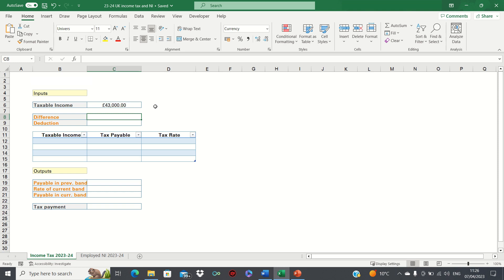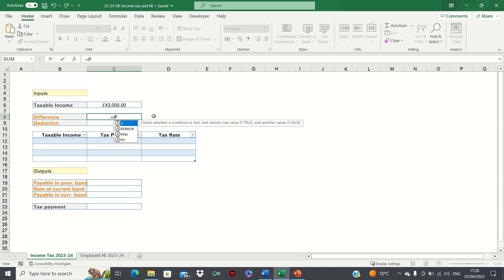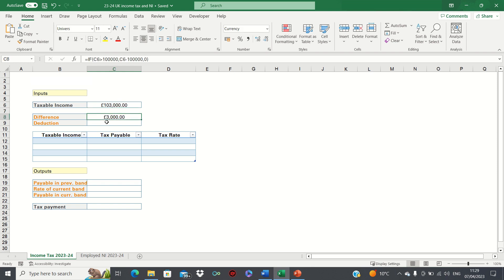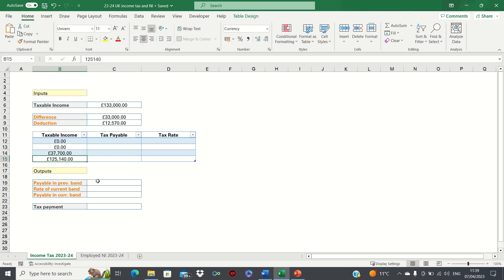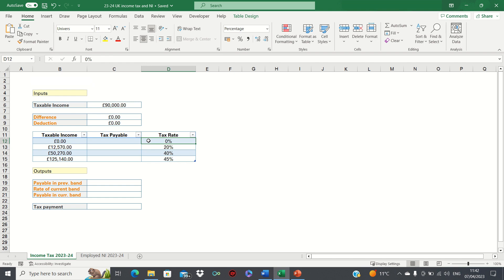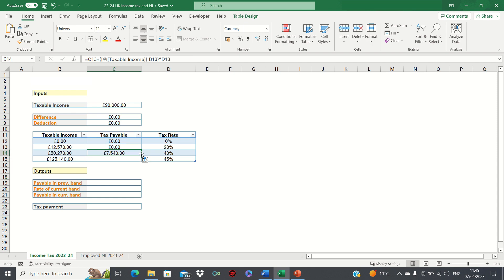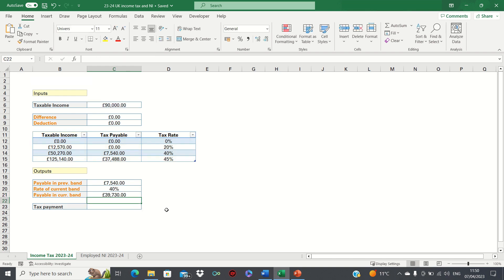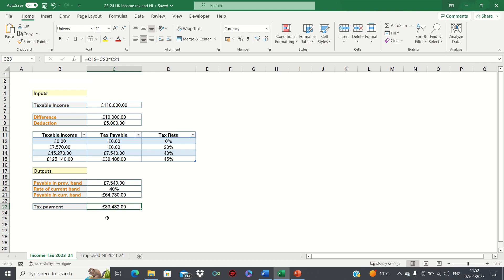Calculate 2023-24 UK Income Tax – Using VLOOKUP In Excel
We cover how to calculate your 2023-24 UK Income Tax in Excel. The UK follows a progressive system and therefore, the VLOOKUP function with its approximate match is particularly useful when calculating tax payments. We will start by calculating the deduction in the tax-free allowance based on the taxable income to account for incomes above £100,000. We will then identify the amount payable in each tax band. Following this, we will calculate the outputs, including the amount payable in the previous tax band, the rate of the current tax band and the amount payable in the current tax band and finally, use these figures to calculate the annual and monthly tax payable.

Overview: (0:00)
Calculate Deduction: (1:34)
Format Table: (3:19)
Calculate Outputs: (6:46)